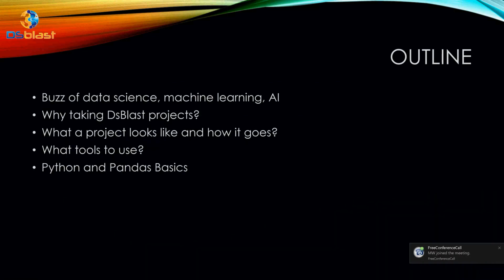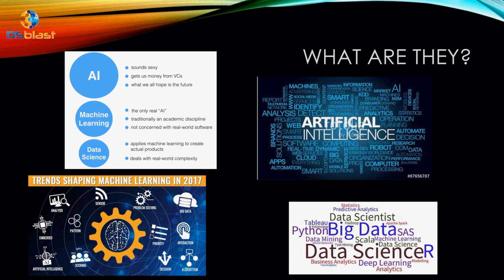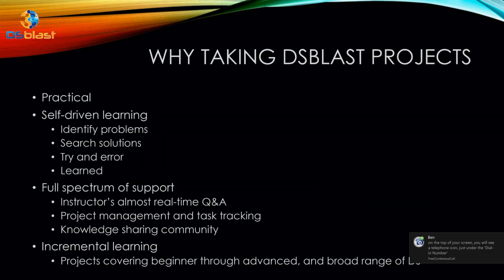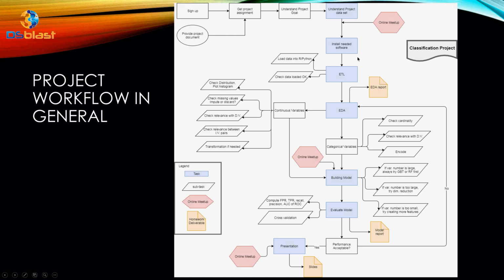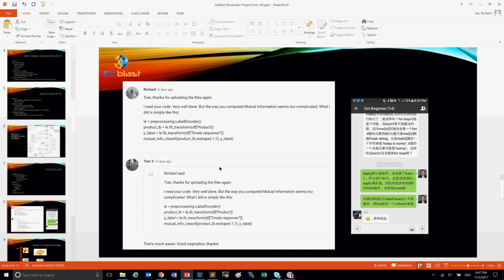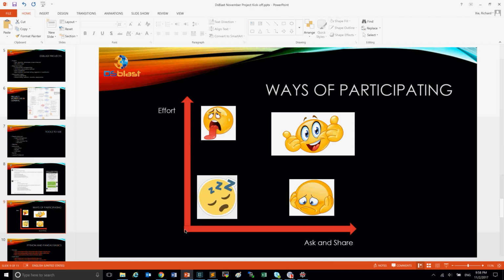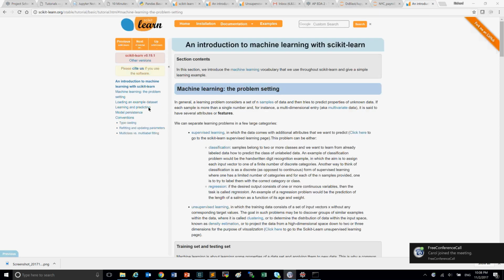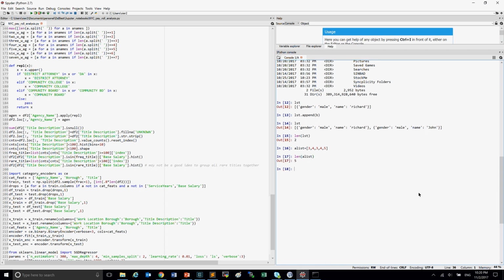2017 DsBlast November Project Kick-off